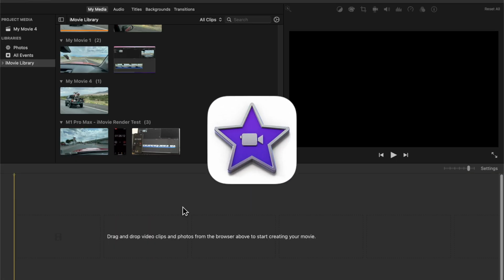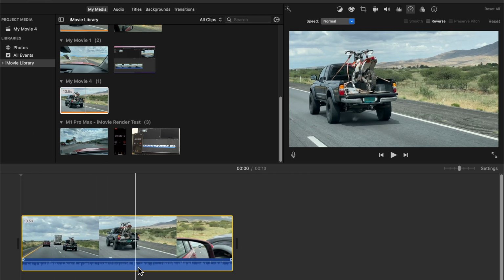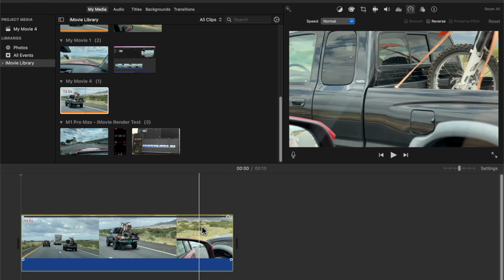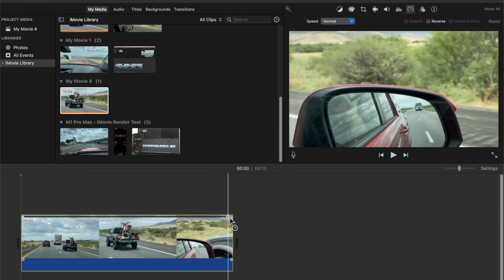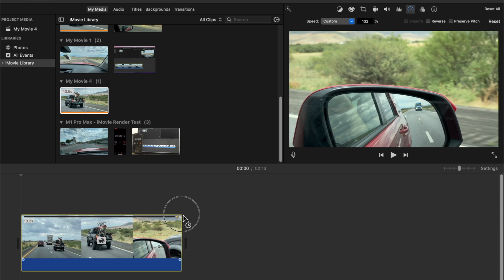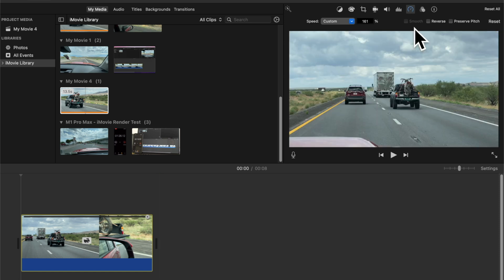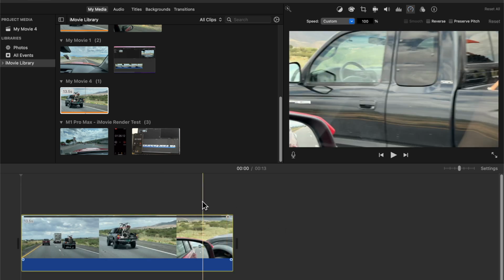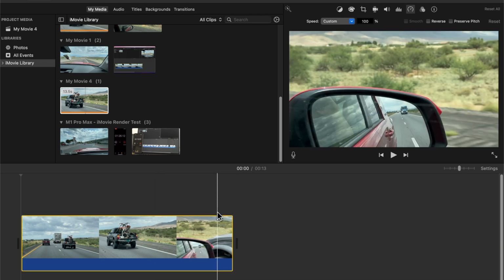iMovie Quick Tip - Speed Editor Tutorial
iMovie Quick Tip Tutorial. How to use the Speed Editor to quickly speed up or slow down your video in the time line.